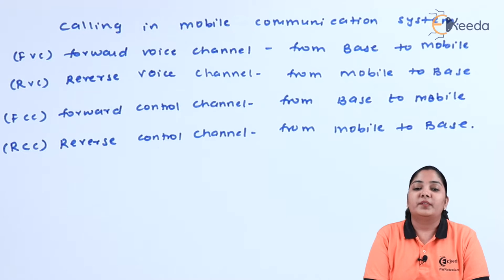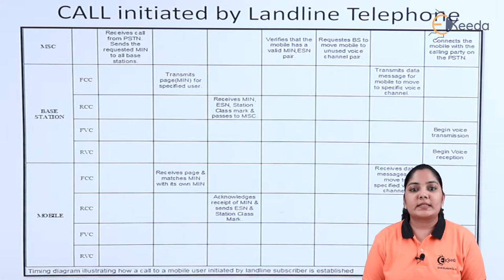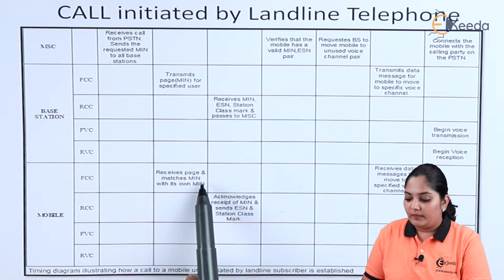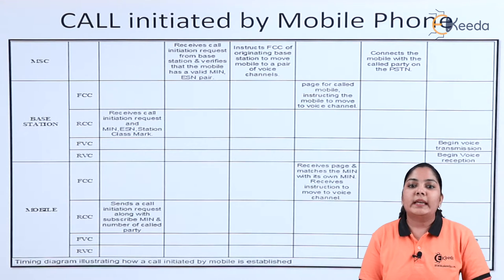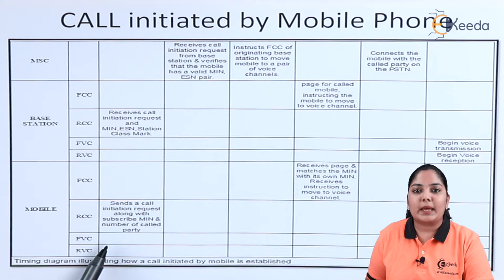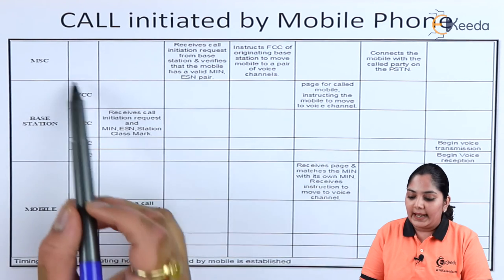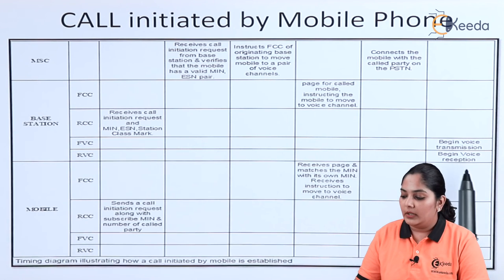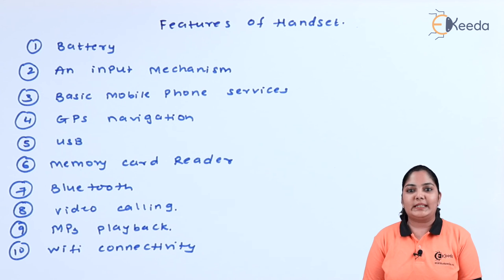Calling in Mobile Communication - Fundamentals of Mobile Communication - Mobile Communication System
Video Name - Calling in Mobile Communication

Happy Learning!